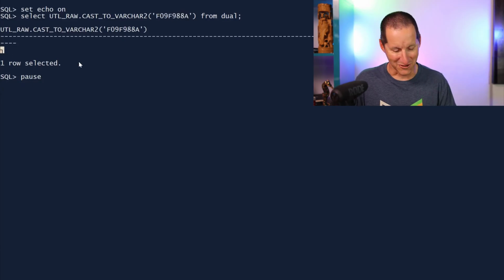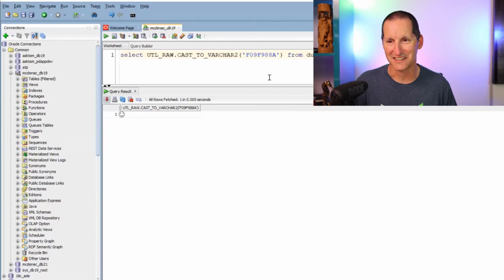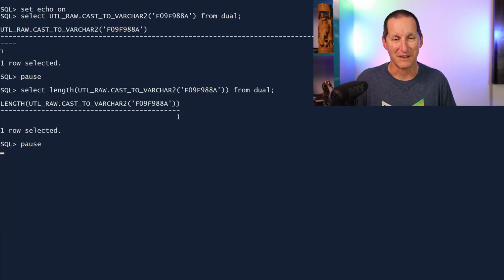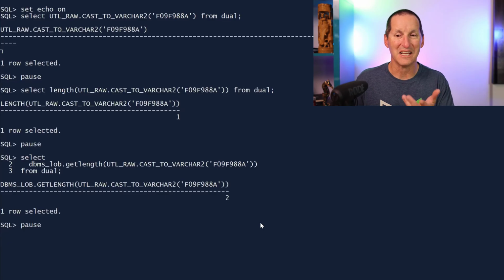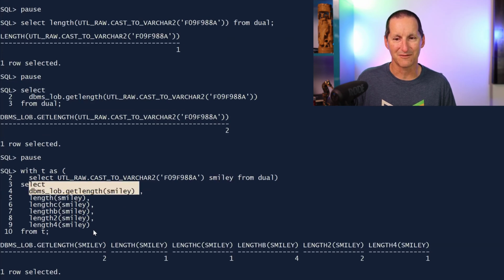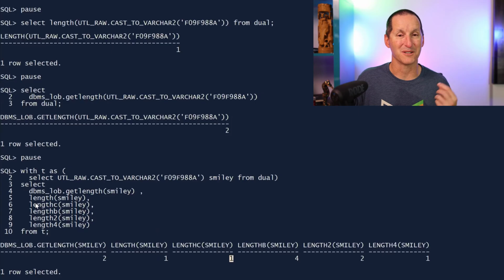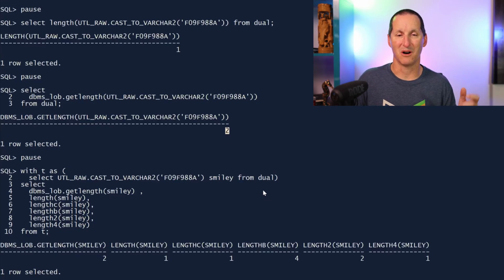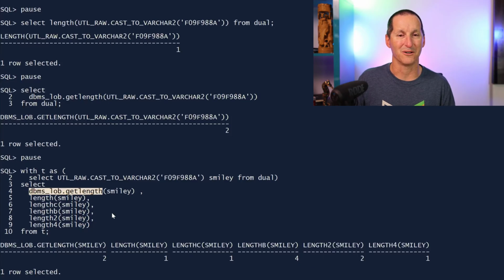Trying to store emojis in your database 🤬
The days of databases only having to understand simple ASCII characters are well and truly over.  No matter what language your database is running, it is just a matter of time before customers will want to store an emoji which might cause you some problems if you do not take care.

The Podcast!